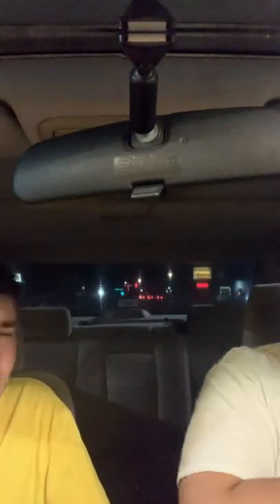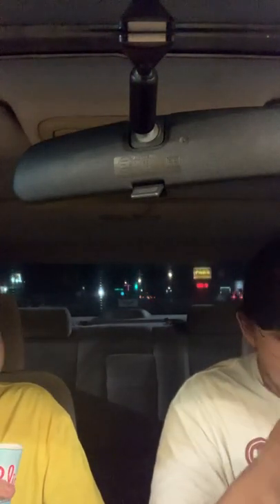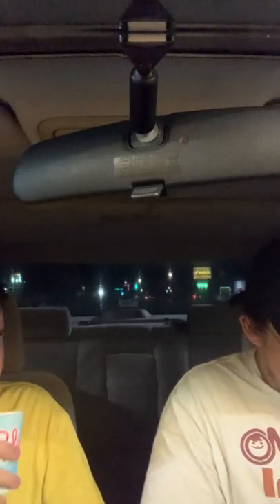David’s food review episode #1 pelicans snoballs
Hey guys hope you liked the video! Certainly more to come. Like if your a church’s chicken fan.

David

Lil duggy